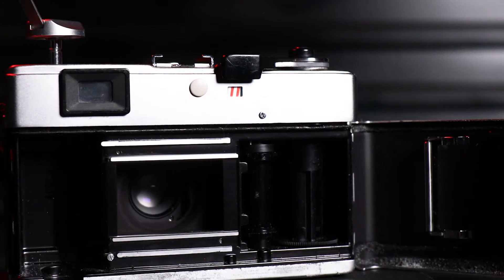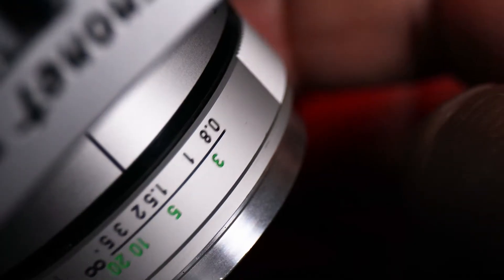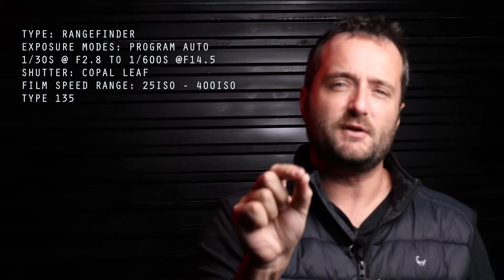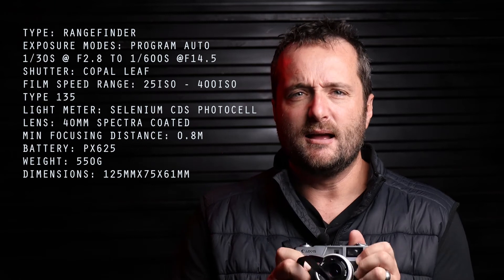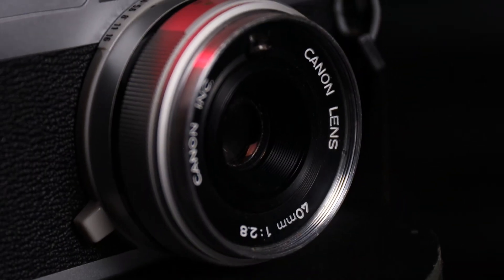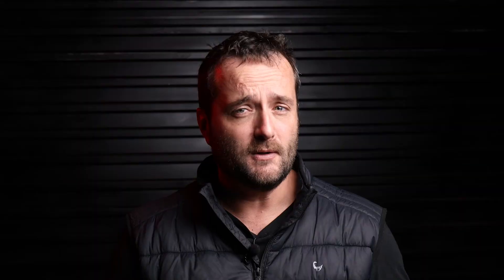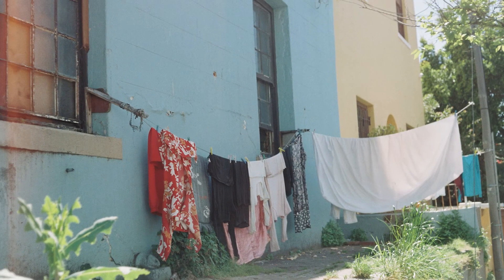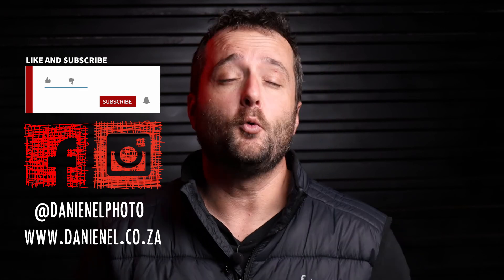Canon Canonet 28 (NEW) | Fun in your pocket | Cheap Vintage Glass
I test the Canon Canonet 28 (NEW) with some film and it's great!

GEAR OR PRODUCTS DISCUSSED IN THIS VIDEO:
Canonet 28:
EBay (As an eBay Partner, I may be compensated if you make a purchase.)

WHAT I USE TO SHOOT MY VIDEOS:
Canon R6 Mirrorless Camera:

Canon RF 24-105mm F4 L-Series Lens

Canon EF 16-35mm F2.8 II L-Series Lens

TO GET AWESOME FILM STOCK LOOKS for your video or photos, try Dehancer for Photoshop, Premier Pro, Lightroom, After Effects or Davinci Resolve. and use the promo code DANIENELPHOTO on checkout for a 10% discount!

A GREAT South African store I use for most studio and photo and video accessories

WANT TO MAKE MONEY WITH YOUR FOOTAGE AND IMAGES? SIGN UP AT THESE SITES AND START SELLING!